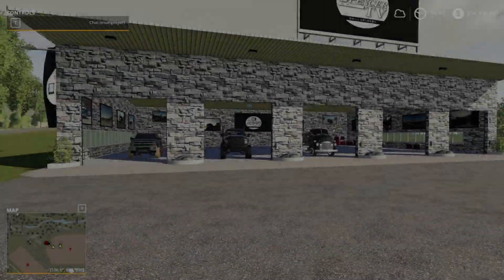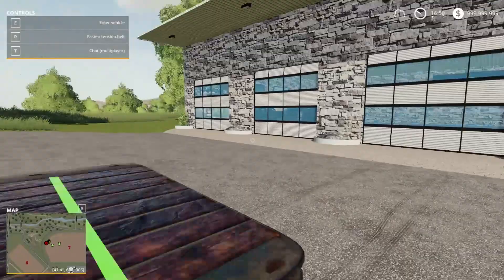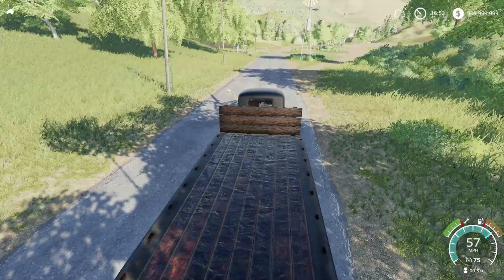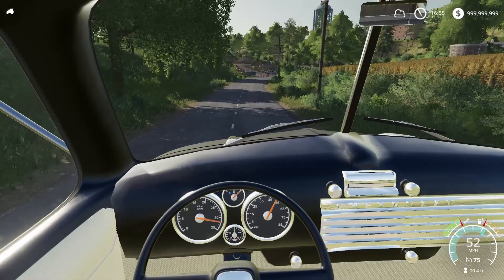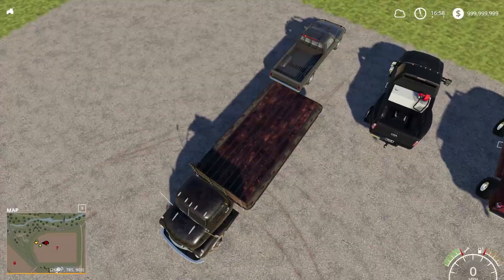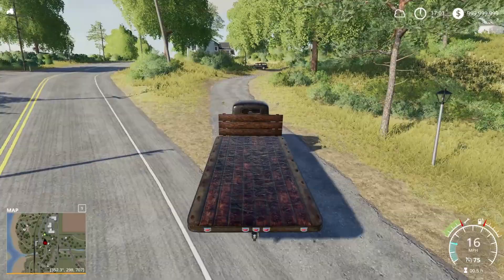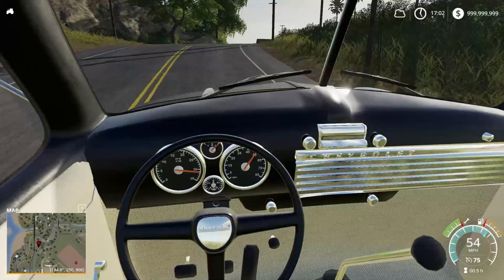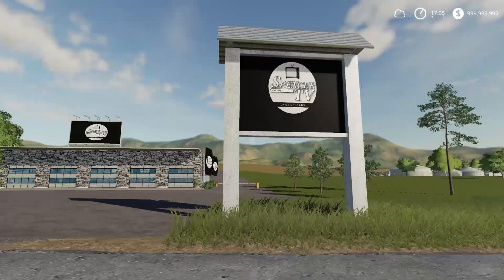REPOING A CORVETTE! | SPENCER TV REPO SHOP #3 | FARMING SIMULATOR 2019